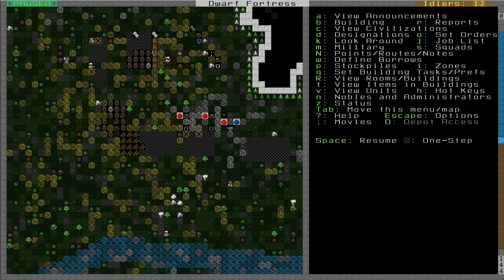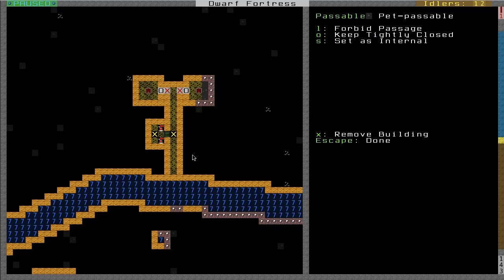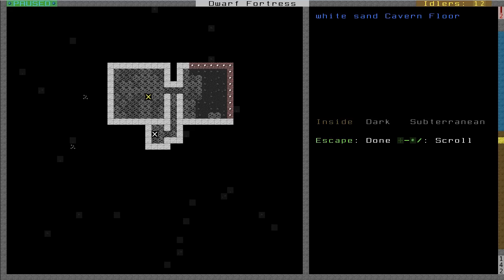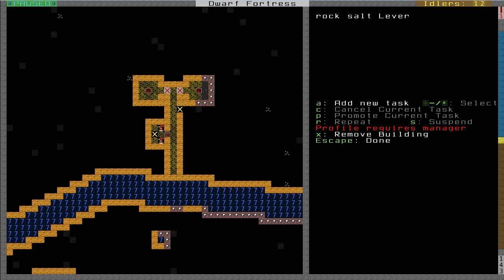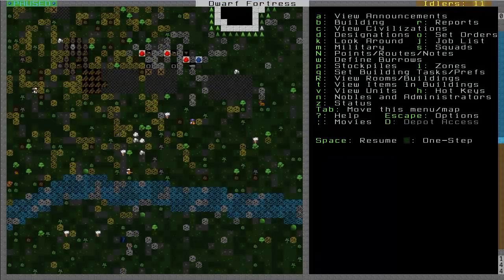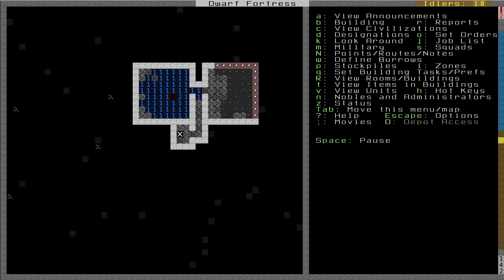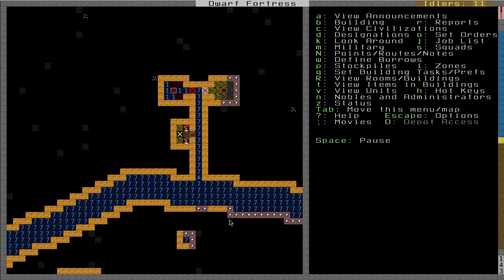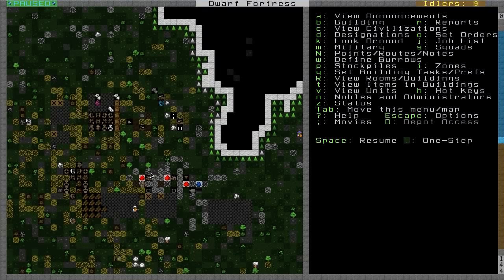Let's Play: Dwarf Fortress 2010 Part 24: New Fort, River Irrigation, Unicorn Axe Training